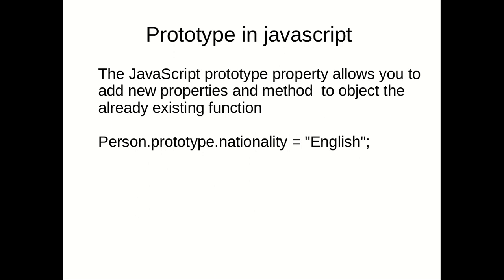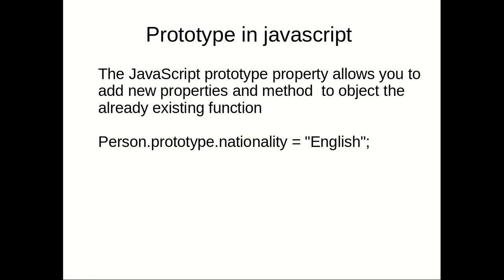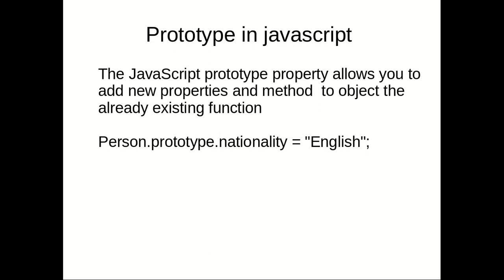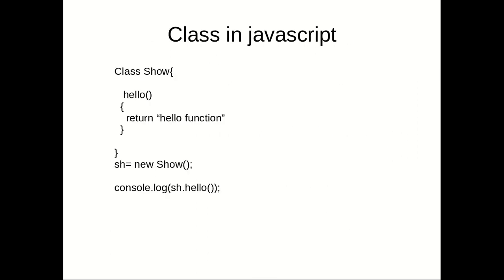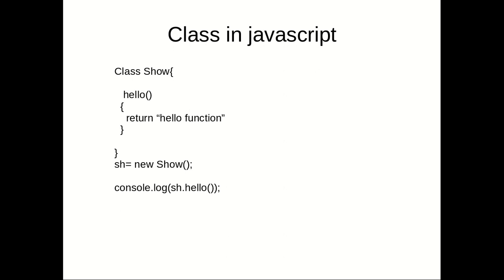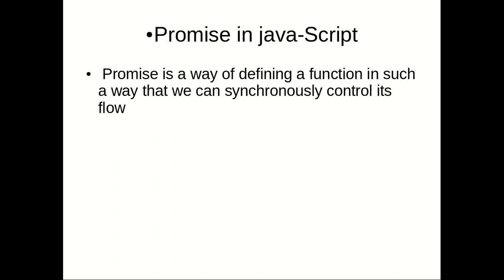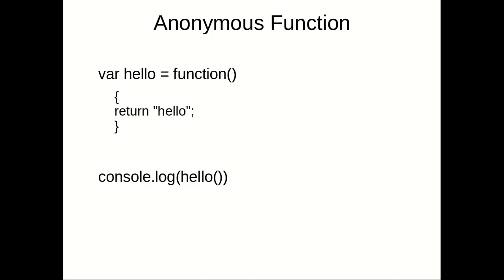JavaScript logical interview questions answer #2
in this video we will learn about prototype, classes in JavaScript,promises,Anonymous and ECMAScript interview question and answer . some links for details answer of question is here